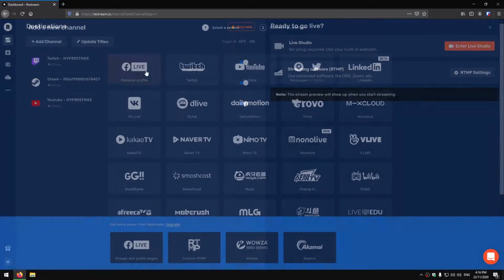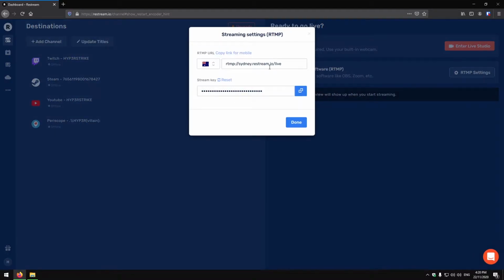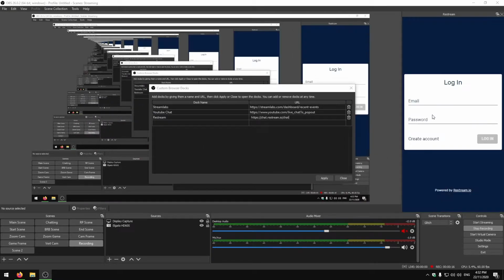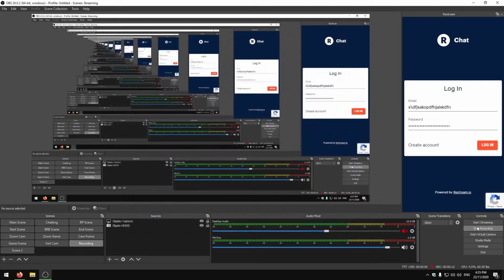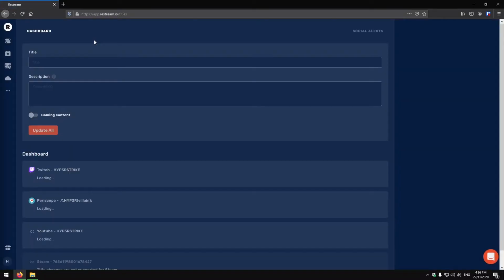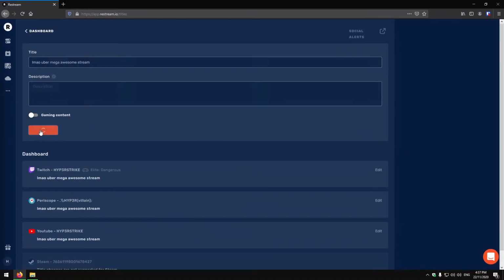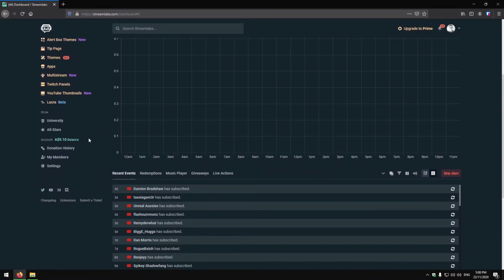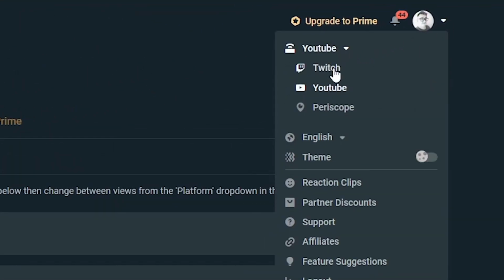Getting Started With Multi-streaming The RIGHT Way!